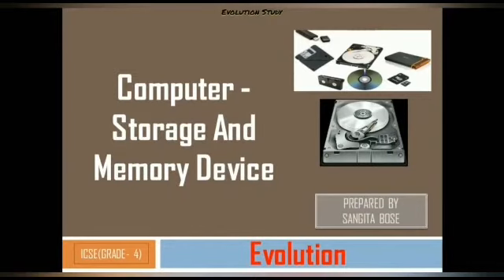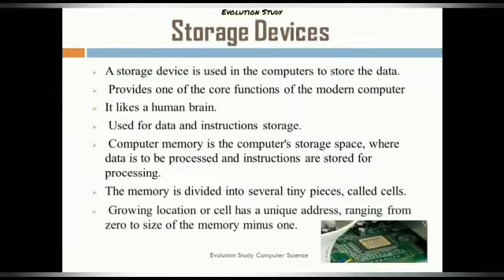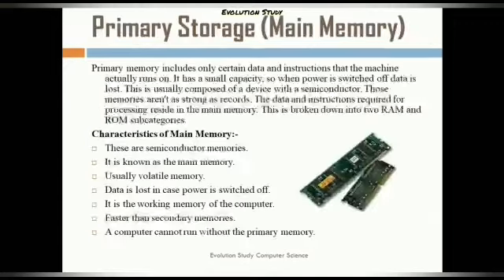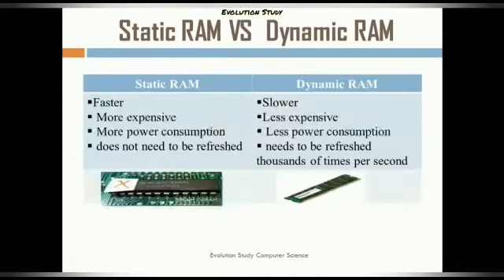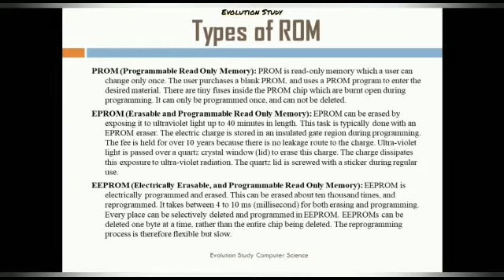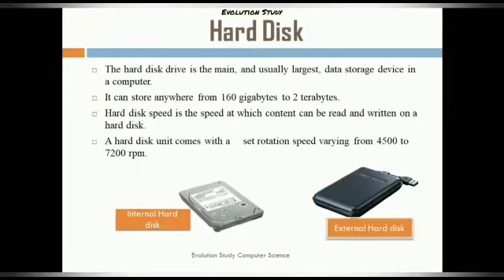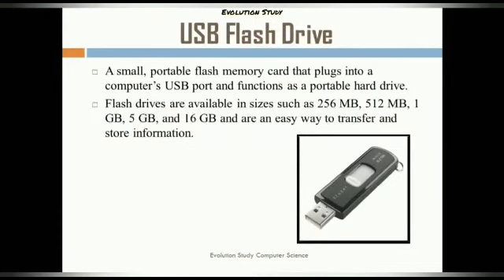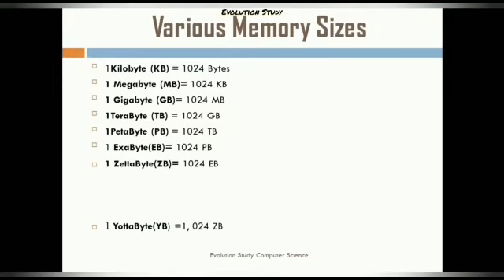Computer Storage & Memory Device for class VI(ICSE) by Sangita Bose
Computer data storage is a technology consisting of computer components and recording media that are used to retain digital data. It is a core function and fundamental component of computers.